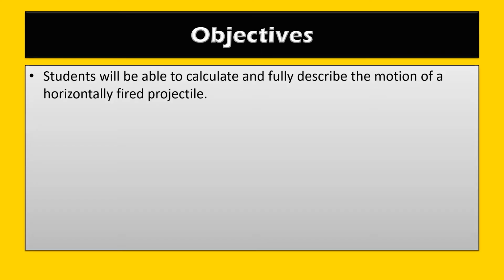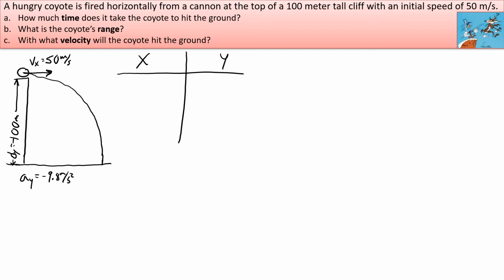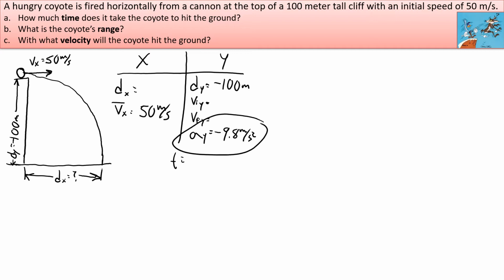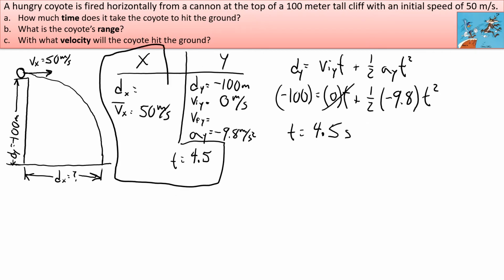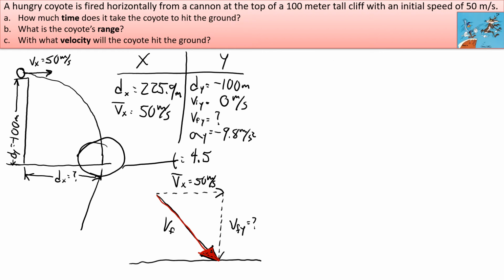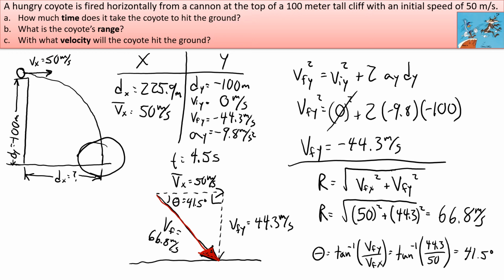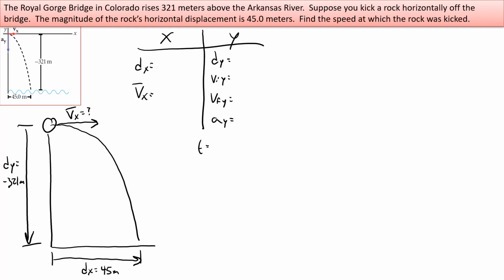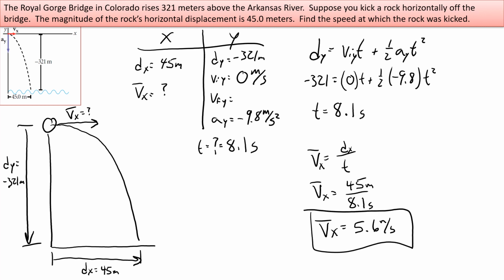3.5.B Horizontal Projectlie Motion 2 - Lecture